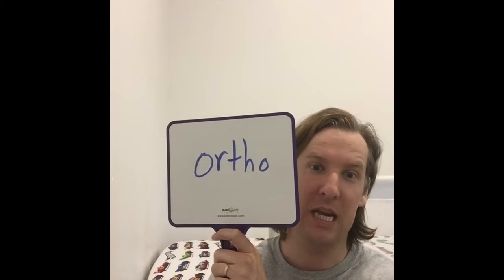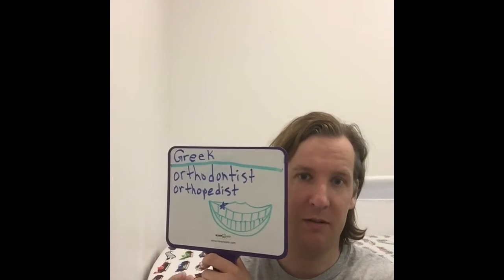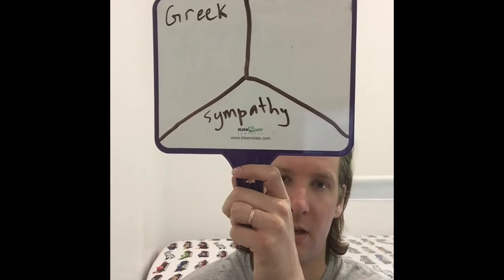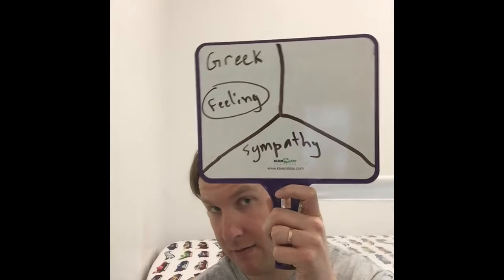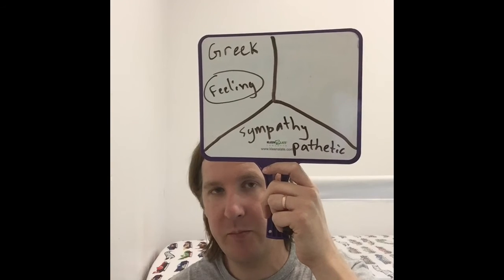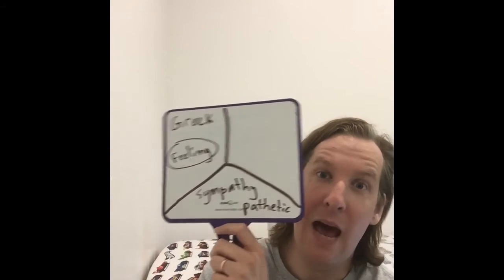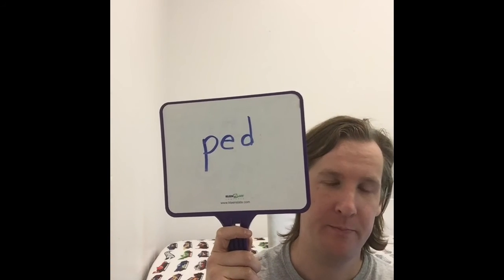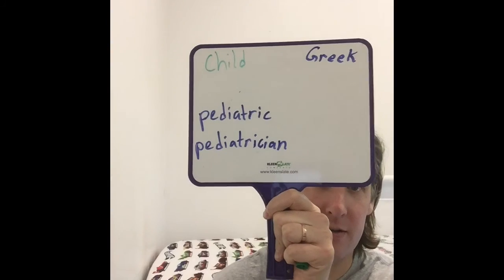Morphemes Day 8 ortho, path, ped,